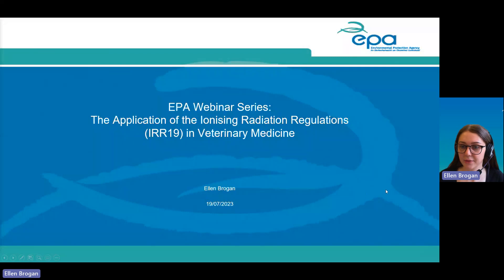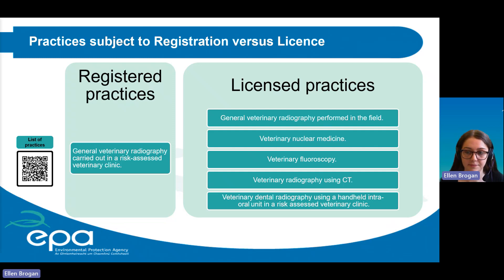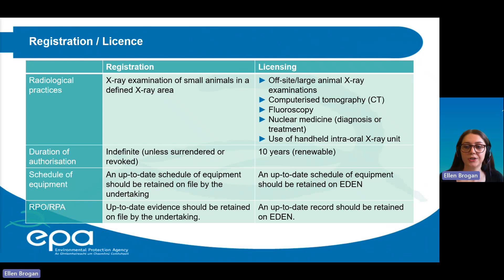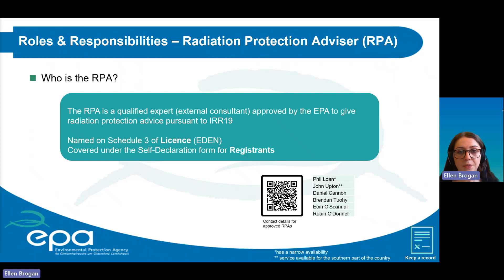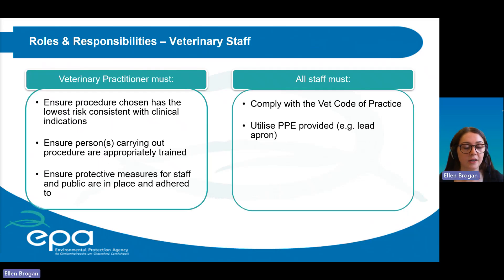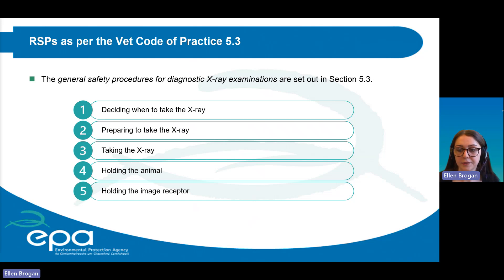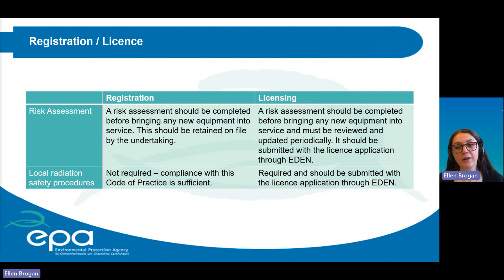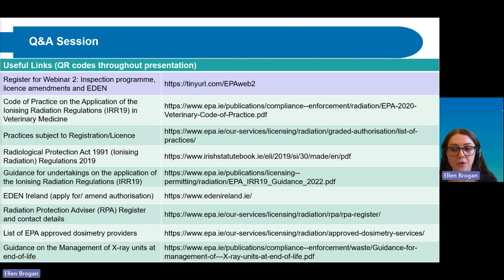EPA Webinar 1: Ionising Radiation Regulations for Vet Sector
Week One - Wednesday 19th July:
• Explaining the legislative requirements;
• Roles and responsibilities;
• Radiation Protection Advisers;
• Risk Assessments, Radiation Safety Procedures and Training.